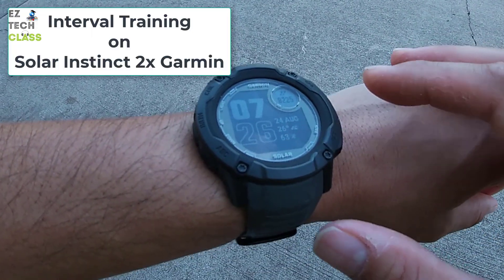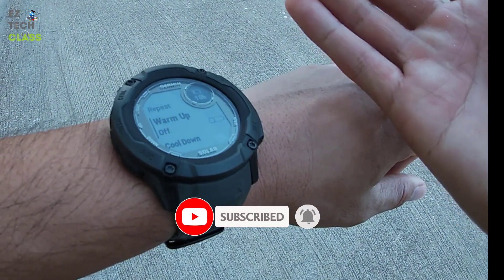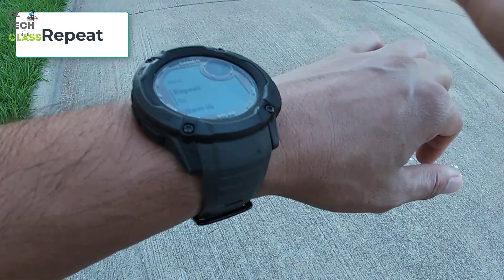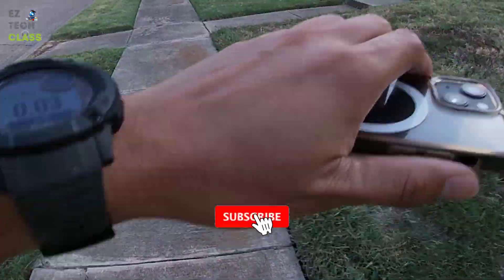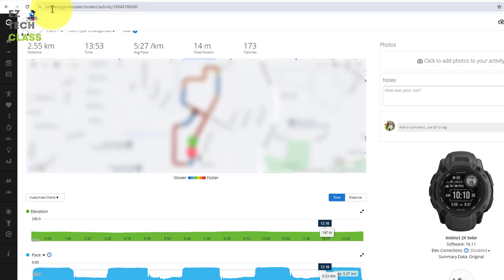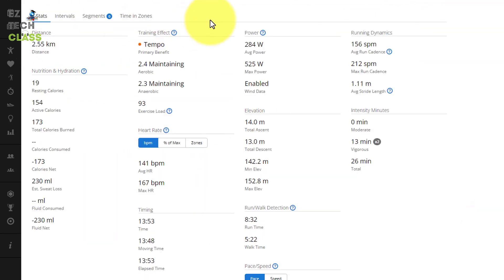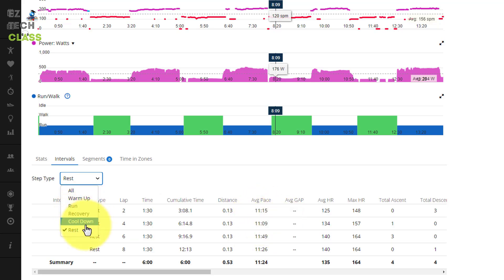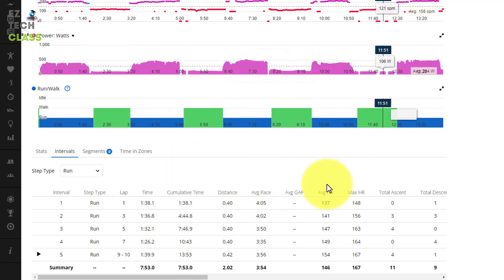Interval running training setup on Garmin Instinct 2X Solar Watch Workout | EZ TECH CLASS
How to setup Interval Running on your Garmin Instinct 2X Solar watch?

EZ TECH CLASS shows the steps to use Interval Training on Garmin Instinct 2X Solar smartwatch and sync-up the running results to Garmin Connect App (connect.garmin.com).

Please run with EZ TECH then review the Interval Running results with Run time, Rest time on Garmin website with charts & workout analysis data/information.

Common questions:
• How to use Garmin Instinct INTERVAL TRAINING?
• How to use the Interval feature on Garmin watches?
• Setting up Intervals via the Garmin Connect App?
• How to set up interval running sessions on your Garmin?
• Create Custom Interval Workouts for Garmin Watch?
• Setting Run Intervals Garmin Instinct?
• Program custom interval workouts for Garmin Watch?
• How to Set Intervals on a Garmin?
• How To Setup Training Running Intervals on the Garmin?
• Garmin Connect - How to create an Interval Session?
• How to setup Run Walk Interval training?
• How to do Intervals Garmin Marathon Training?

Whatever you do, own it with Instinct 2X Solar. This bold, rugged GPS smartwatch is tough enough to keep up with you and unique enough to fit your style.

Plus, solar charging gives you unlimited power. Garmin Instinct® 2X Solar Graphite